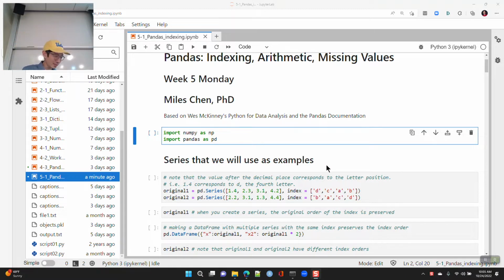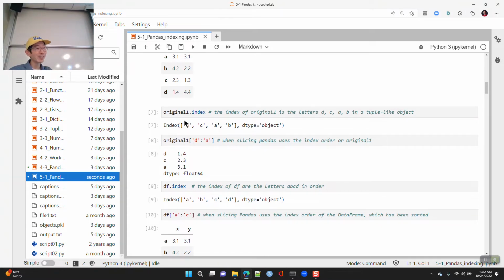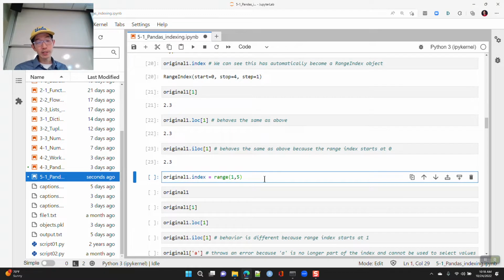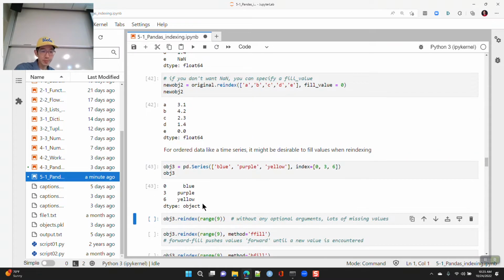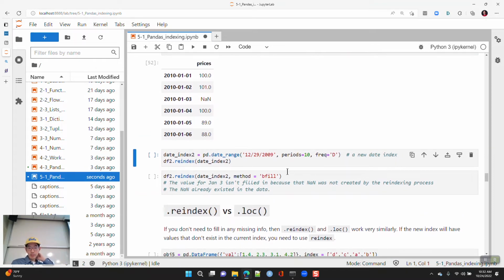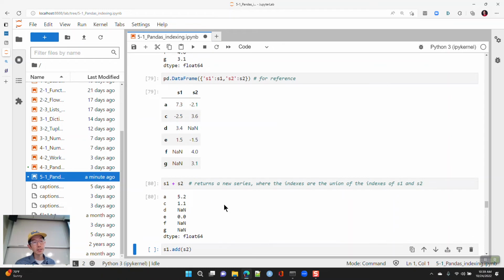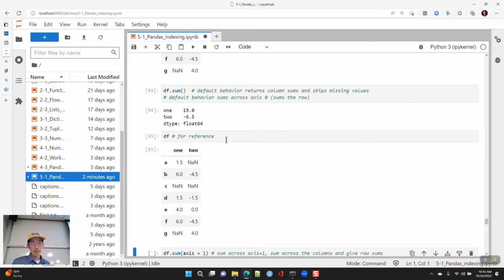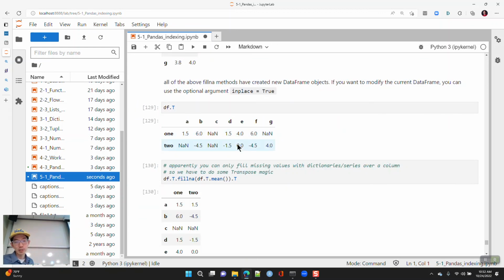2022 10 24 Stats 21